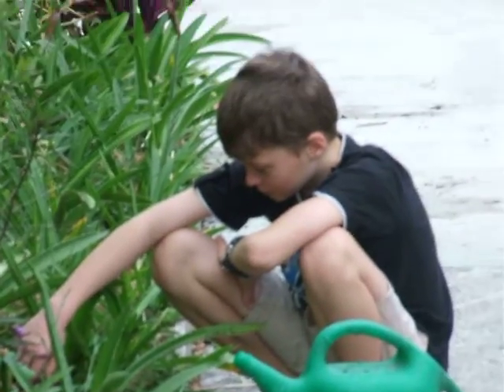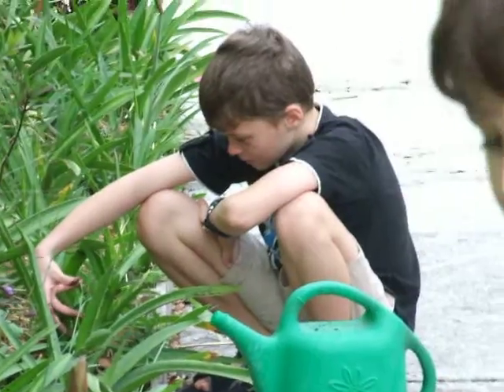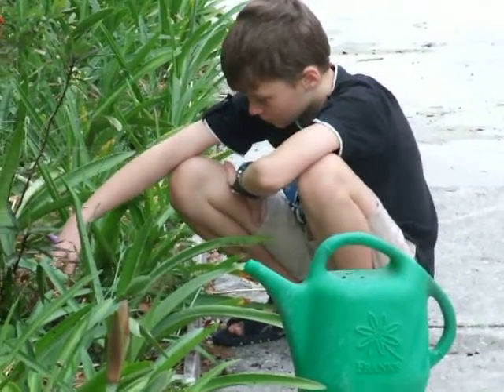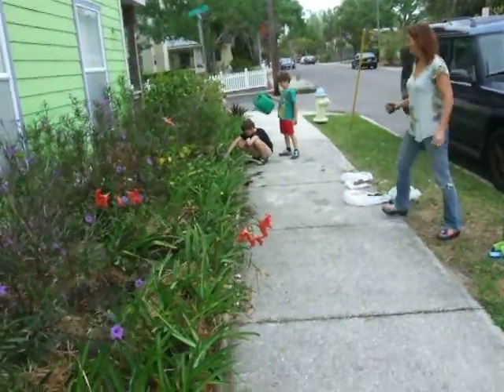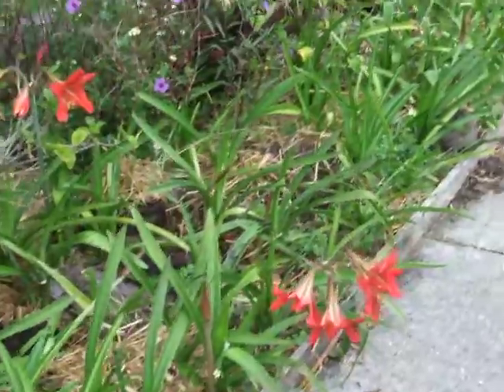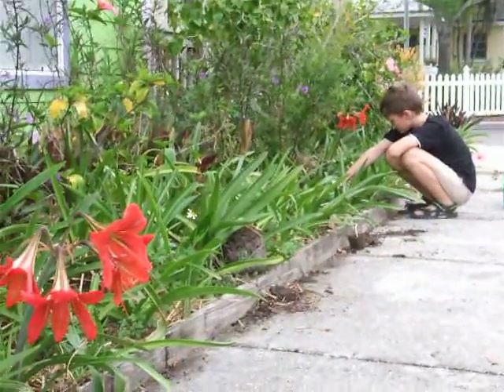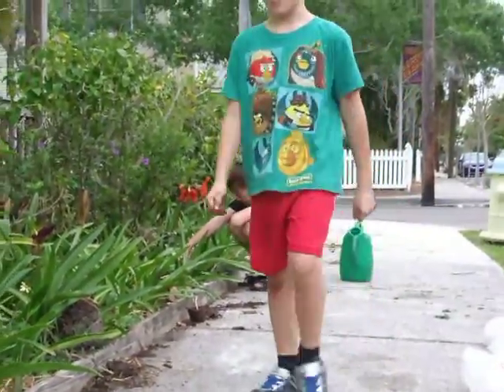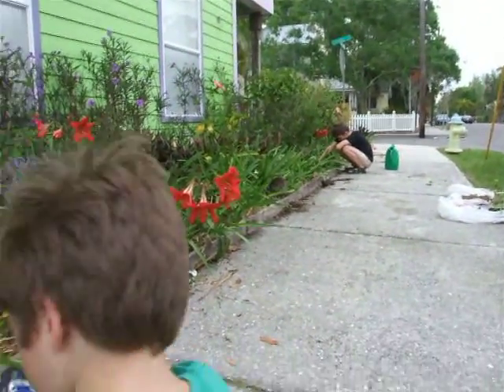Sunflower planting at the Celery Barn Studio March 2014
Oisin, Kian and Simone planting sunflowers at the CB. March 2014